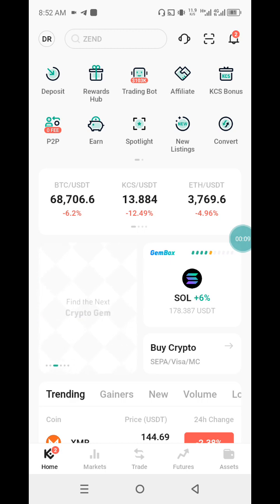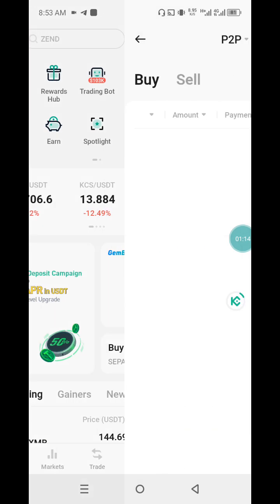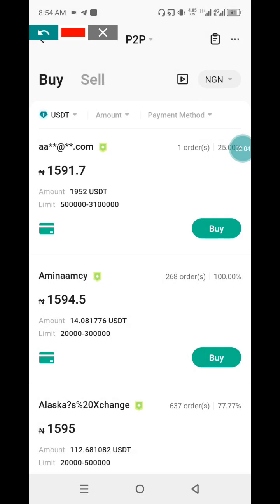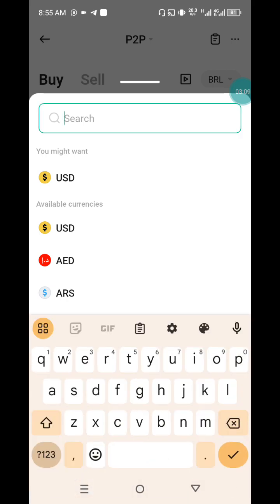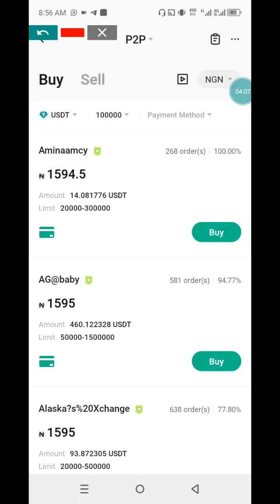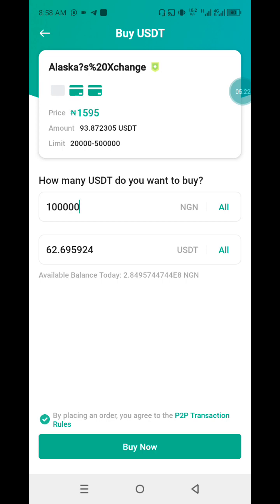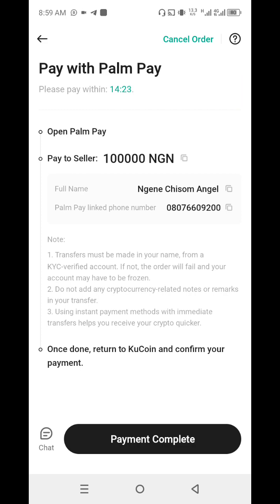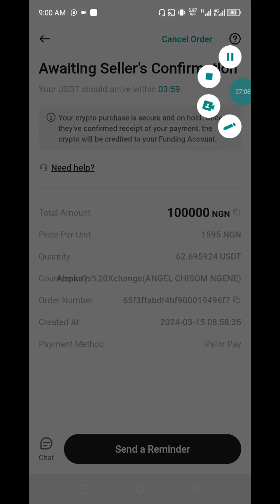KUCOIN P2P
MAKING MONEY ONLINE, YADDA DAKA KOYI KIRKIRAN WEBSITE FREE, YADDA DAKA KOYI KIRKIRAN BLOGGER FREE, YADDA DAKA SAMU $50 DAILI, YADDA DAKA SAMU $2 DAILY,YADDA DAKA SAMU DUBU 20,000 DAILI, CANVA TUTORIAL, YADDA DAKA SAMU DALA 10 DA AFFILIATE MARKETING KULLUN, YADDA DAKA SAMU $200 KOWANI RANA, YADDA DAKA KIRKIRI CRYPTOCURENCY FREE,